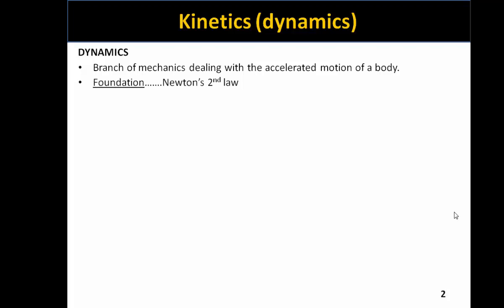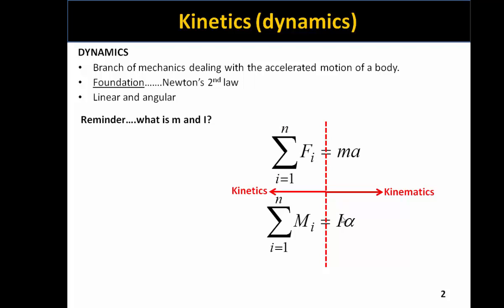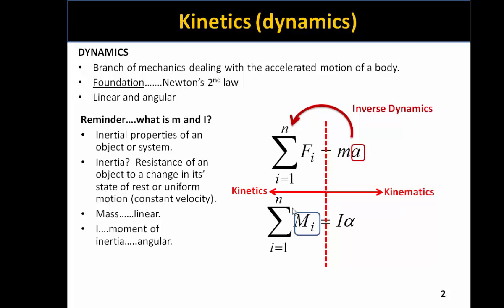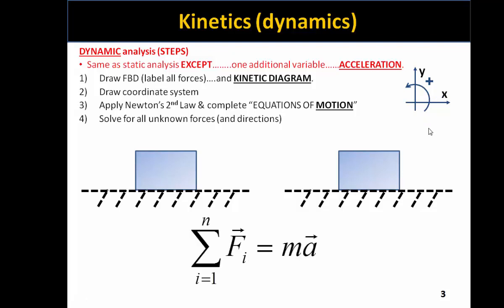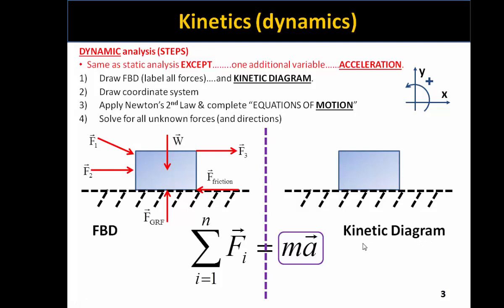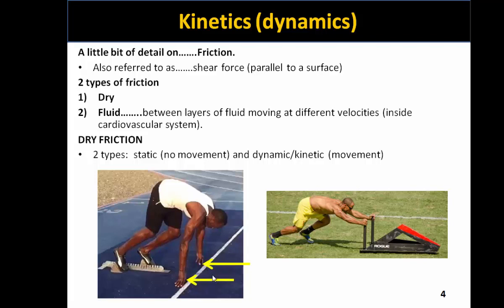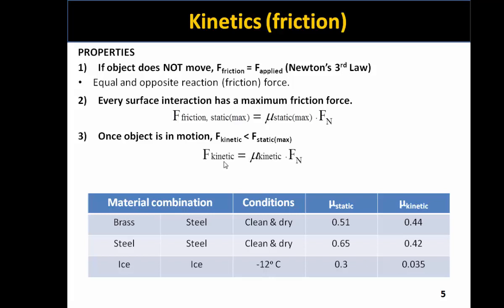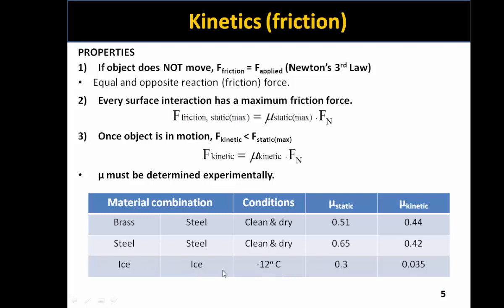Kinetics dynamics Part 1A